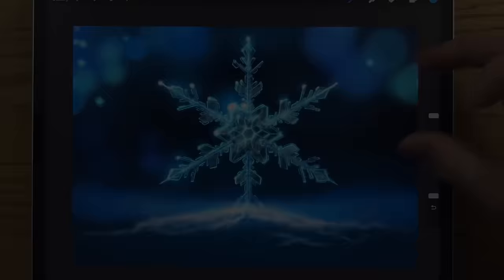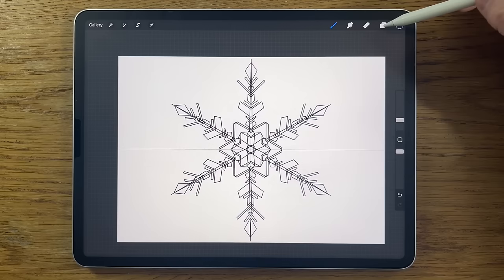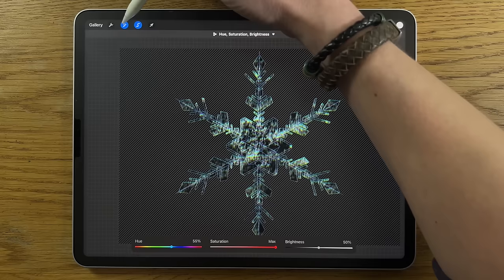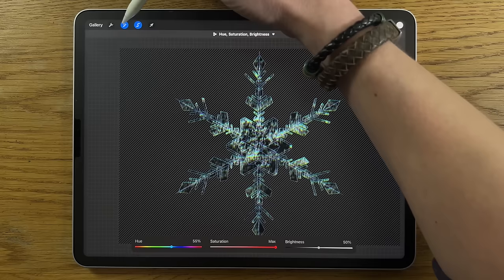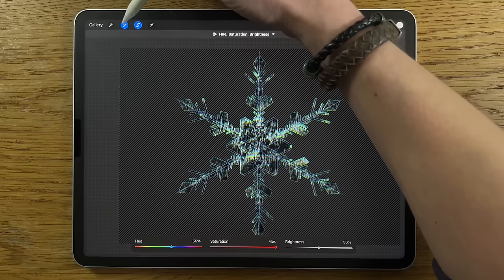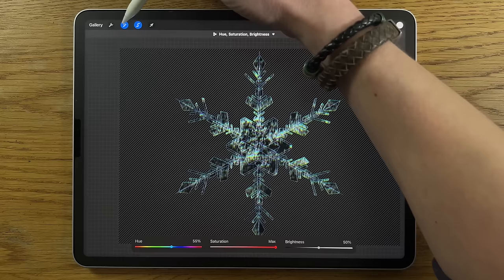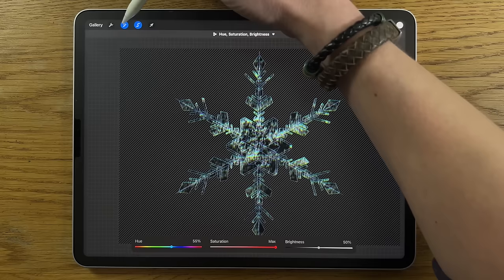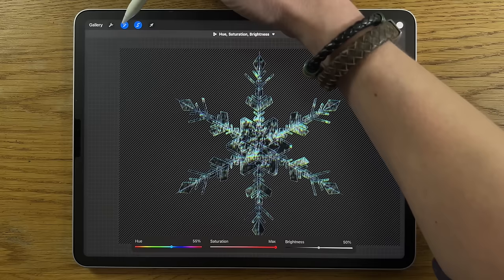SNOWFLAKE DRAWING TUTORIAL Realistic and EASY in PROCREATE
on iPad iPad Pro 12.9 and Apple Pencil 2 to give an easy step by step guide on how to paint draw a realistic and detailed winter Christmas snowflake perfect for creating your own Christmas card design.
Here you can learn all about the app procreate as you follow along with the painting.

Colour codes:
081424 0a4064 1c508c 00408b 9ab6cd cad8e3 fcfef7 2d99e5